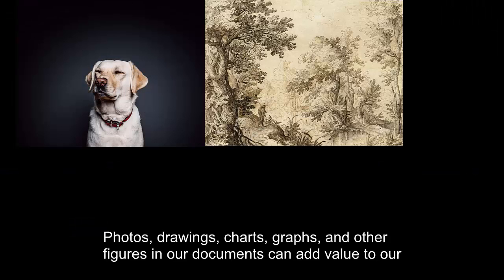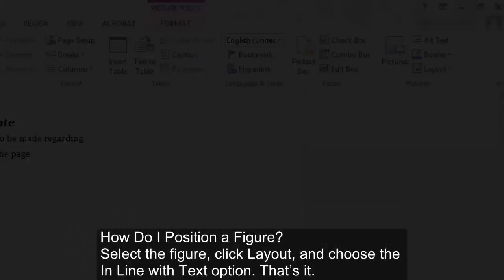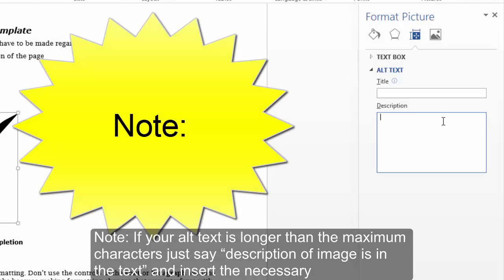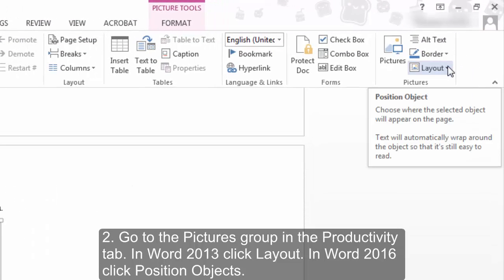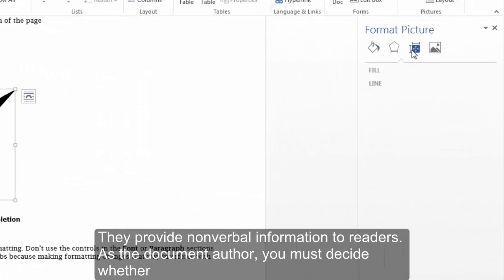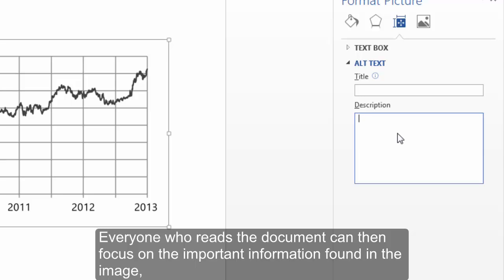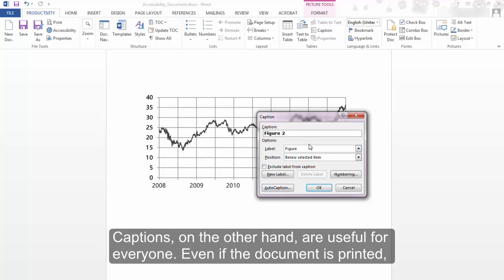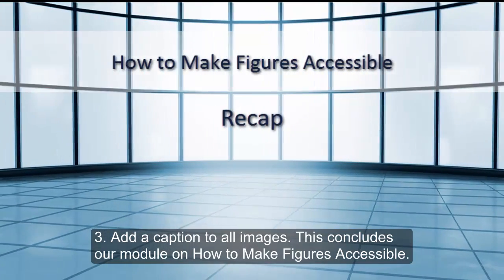Word 2013 & 2016: How to Make Figures Accessible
Photos, drawings, charts, graphs, and other figures in our documents can add value to our communications, but we must be sure the information contained in them is available to people with disabilities. This module gives detailed instructions on everything that must be done to make figures accessible in a document.